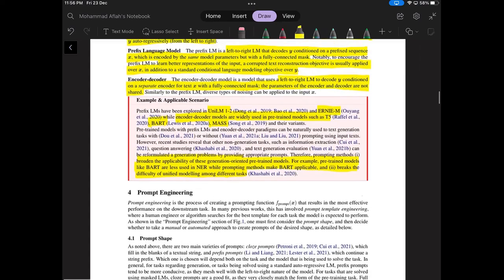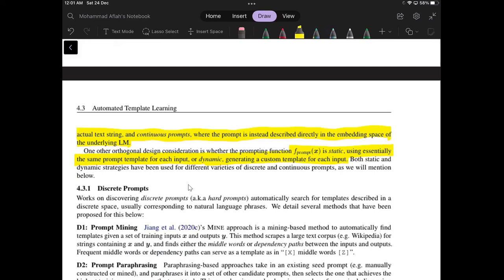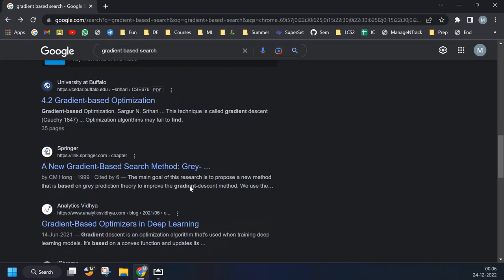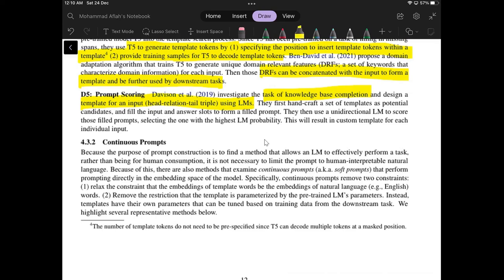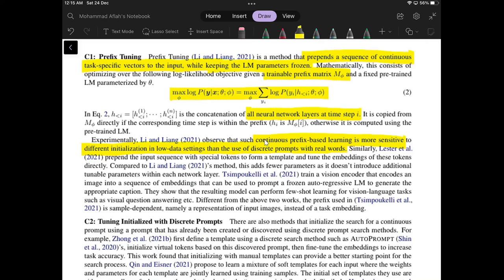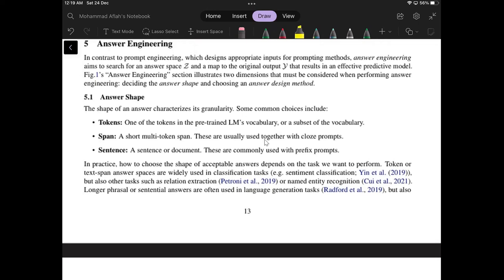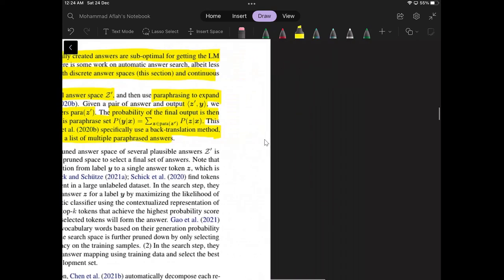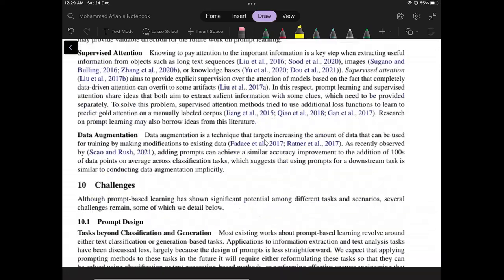Paper Reading & Discussion: Pre-train, Prompt, and Predict: Survey on Prompting Methods in NLP (P2)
Full Title - Pre-train, Prompt, and Predict: A Systematic Survey of Prompting Methods in Natural Language Processing